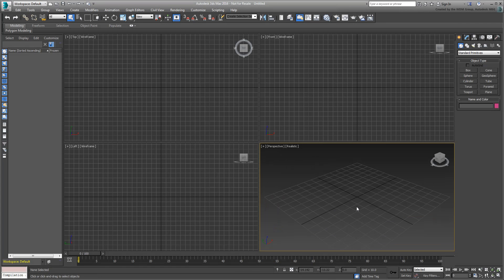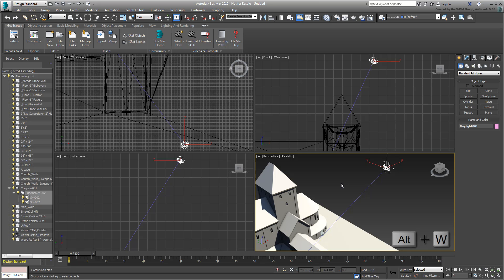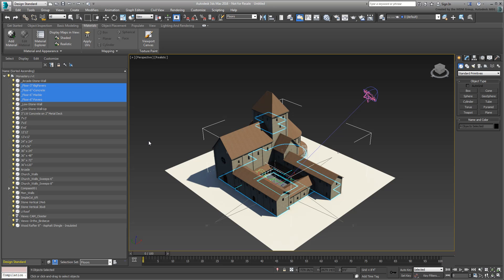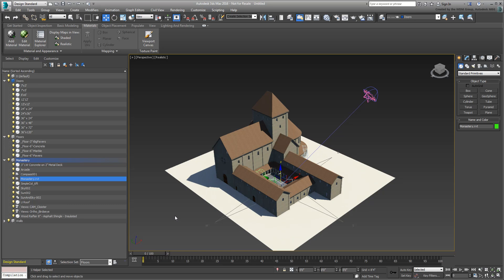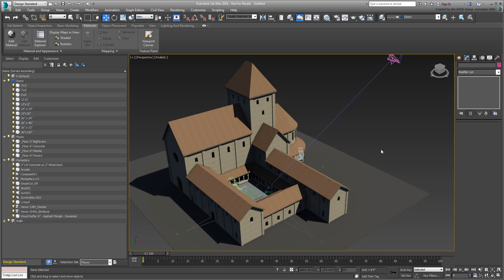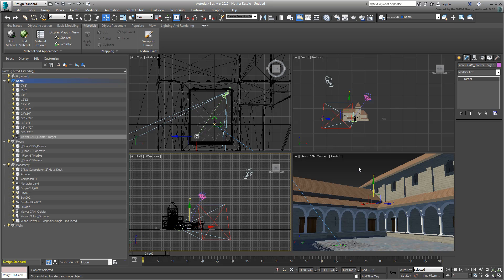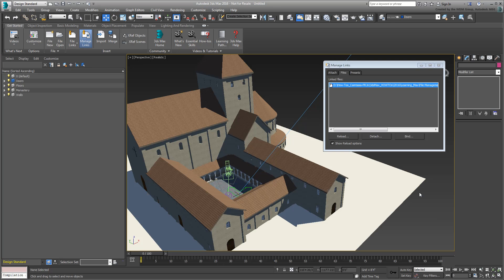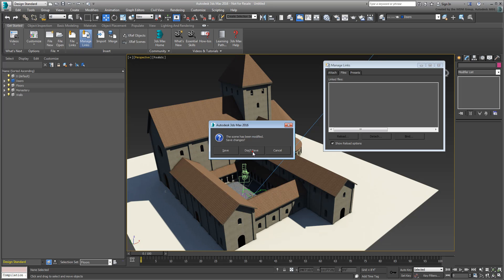Cleaning Up Imported Data in 3ds Max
In this tutorial, you learn to clean up data imported or linked from other 3D applications. This includes organizing inbound geometry by combining elements that go together by using Layers or Selection Sets. You also pay attention and correct any material and mapping problems, as well as adjust lighting specifications and other camera parameters and POVs.

Level: Intermediate
Recorded in: 3ds Max 2016